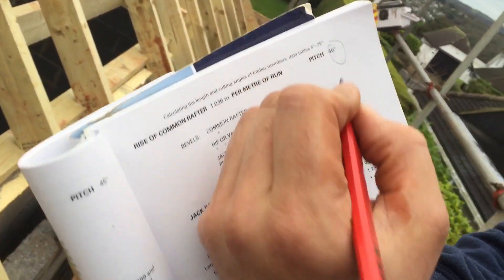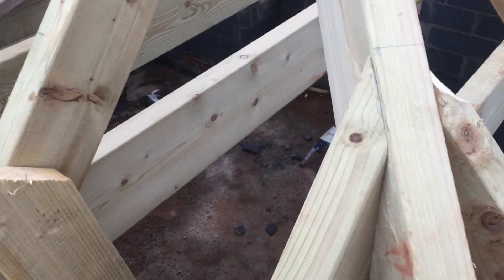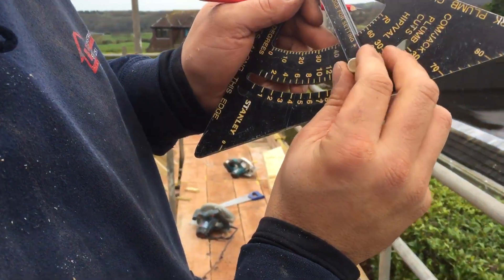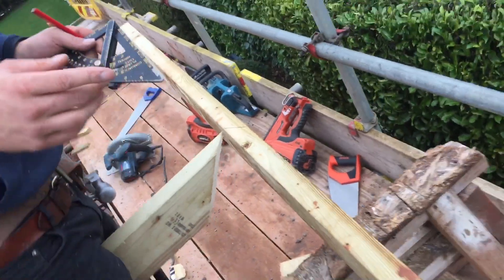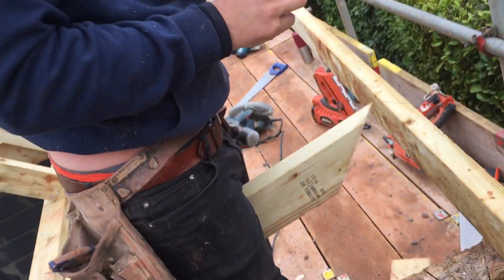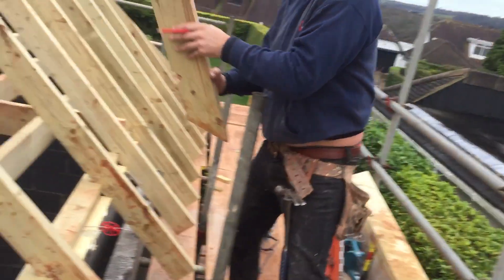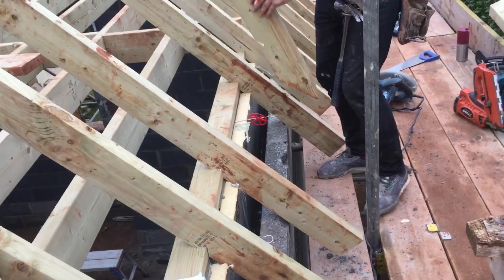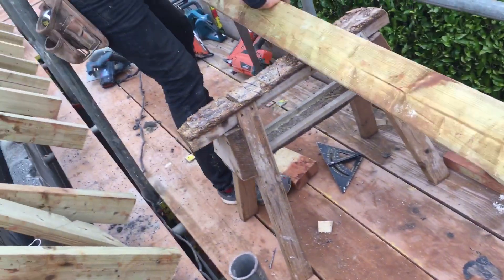How to cut in a jack rafter - ready reckoner - take one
How to cut in a jack rafter using the ready reckoner book, covering edge and plum cuts. Also using pattern to measure.